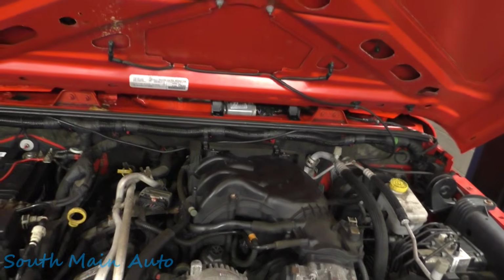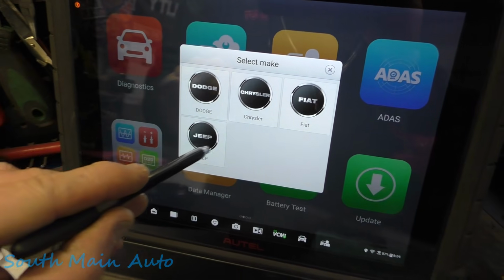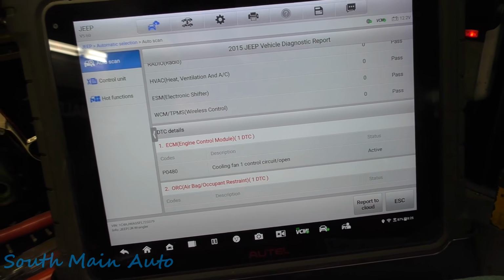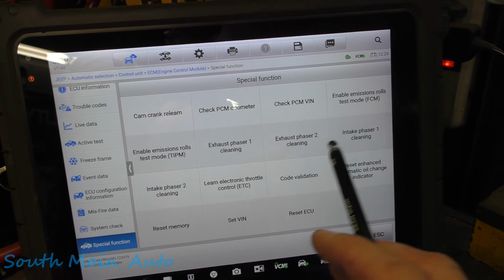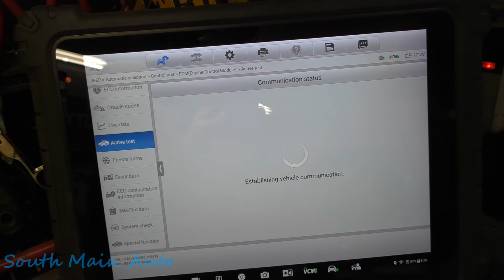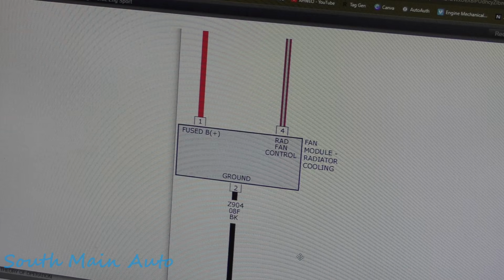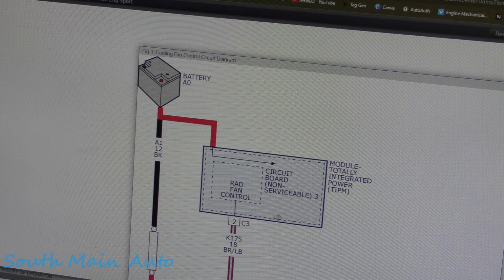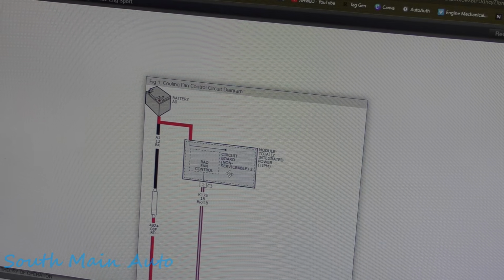'15 Jeep Wrangler - No Cooling Fan - TIPM & Fan Already Replaced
In todays video I have a look at a 2015 Wrangler that was dropped off from another shop that was having as hard time figuring out why the cooling fans did not work. The fan and TIPM had already been replaced and it still doesn't work! Let's see what the issue is.

The South Main Auto Amazon Store:

Just ship it here:

47 S. Main St